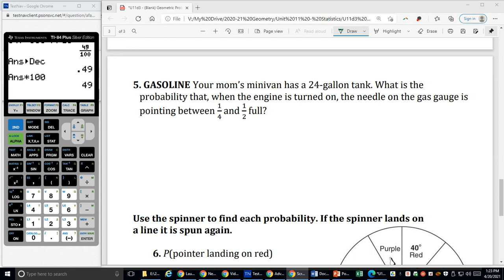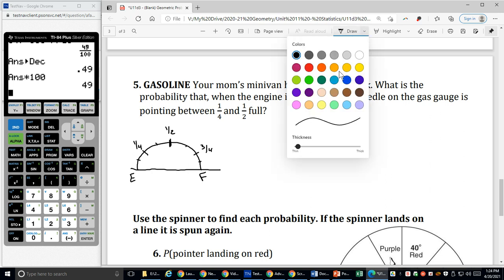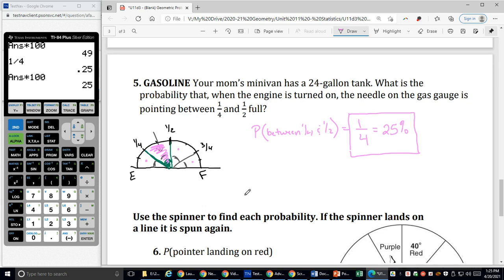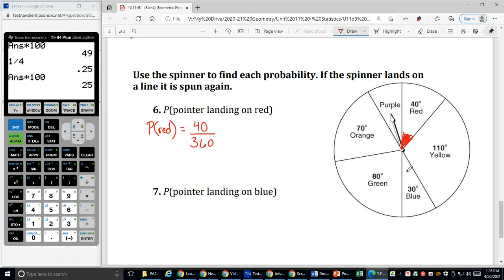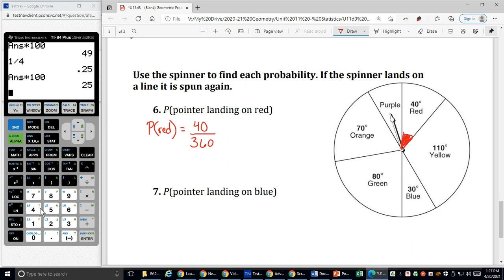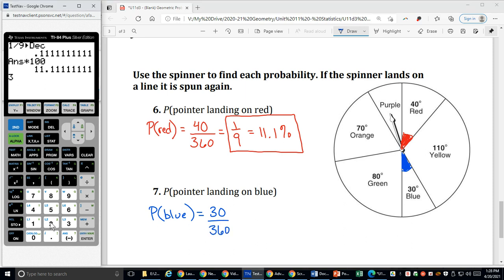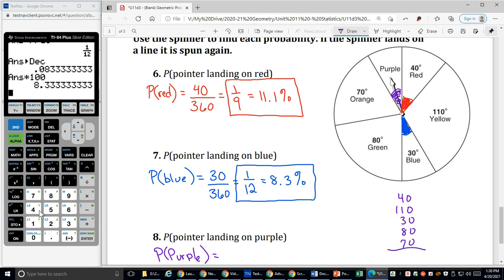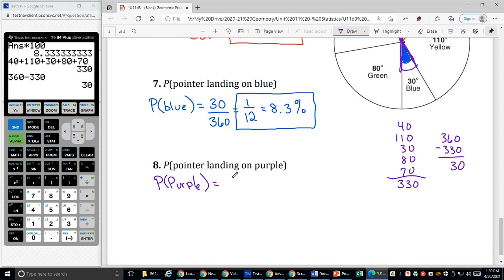U11d3 Geometric Probability Part 4